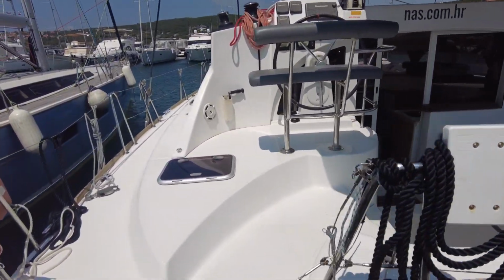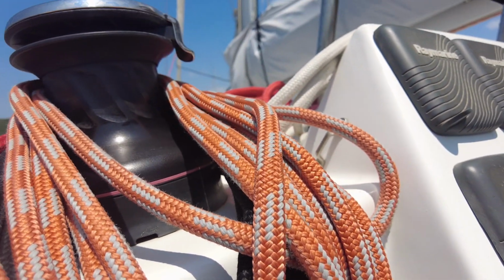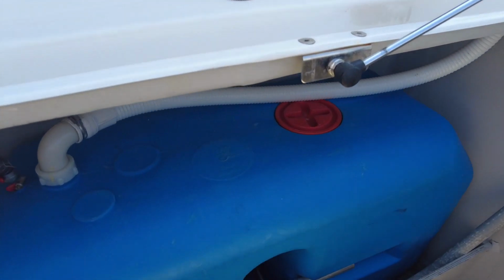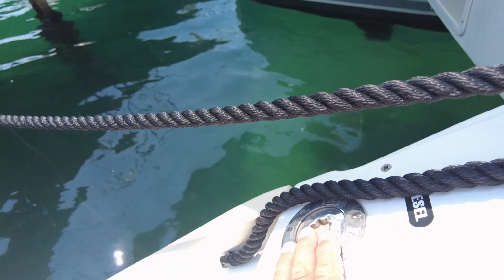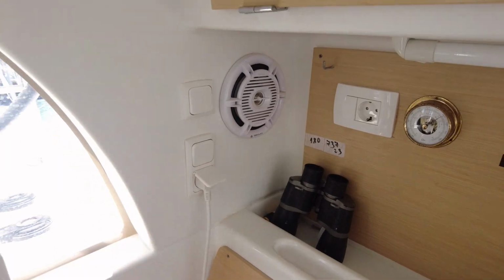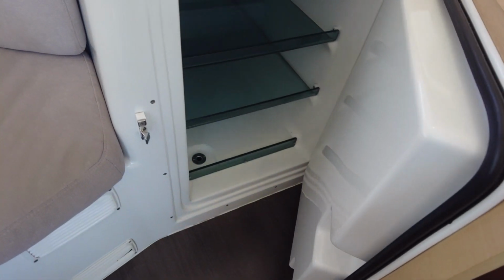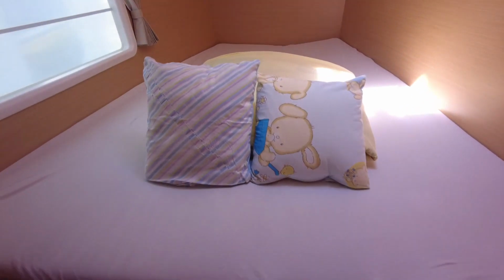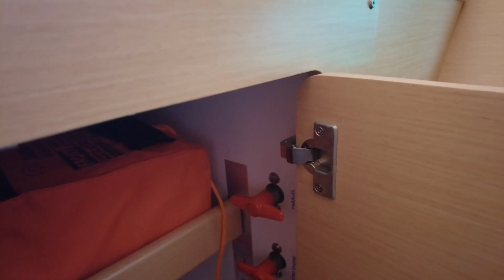Lagoon 380 catamaran 'XENIA' - walkthrough video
Lagoon 380 catamaran 'XENIA' by NAS Sailing - walkthrough video and virtual check-in.